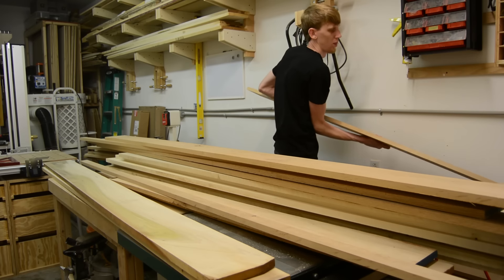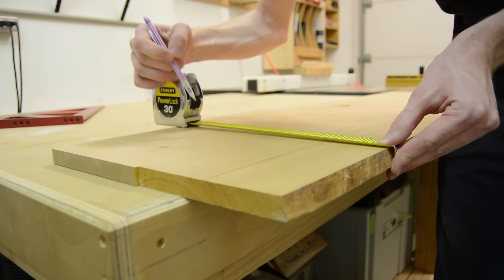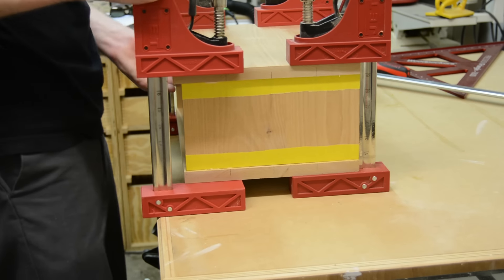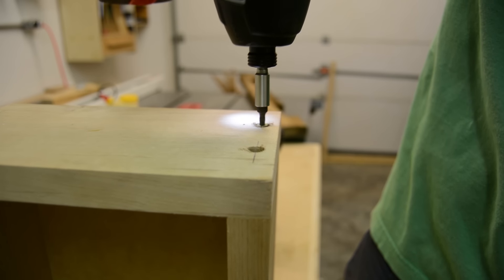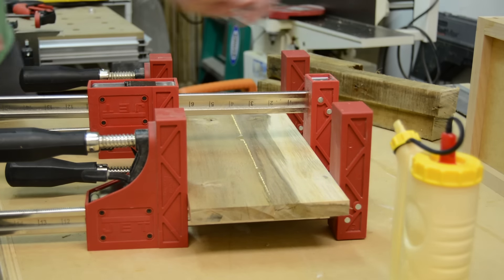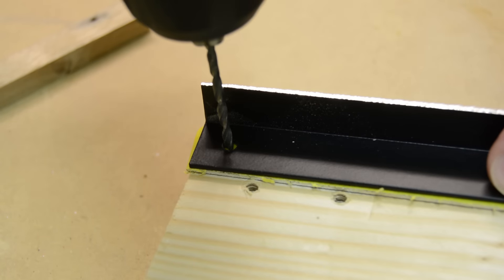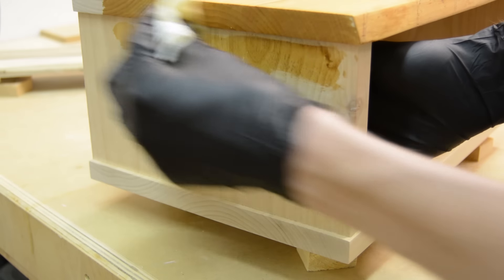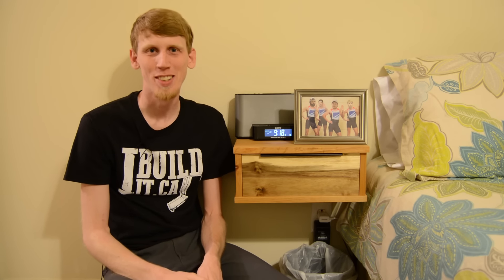Floating night stand.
Rustic Modern Design // A Simple Floating Bedside Table